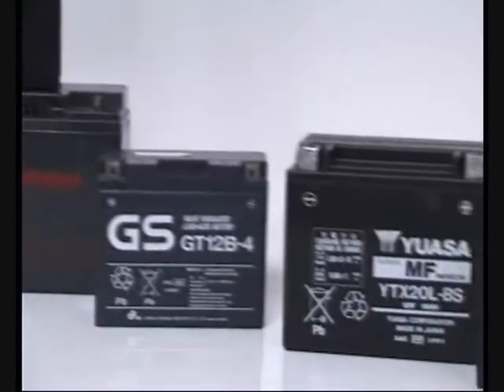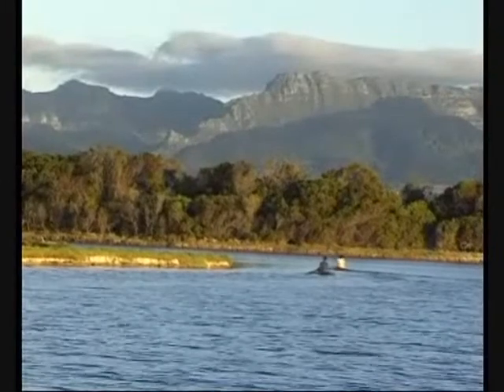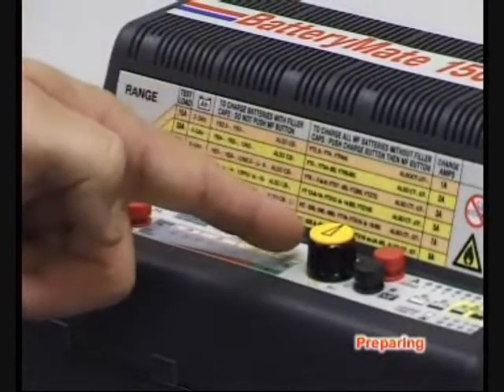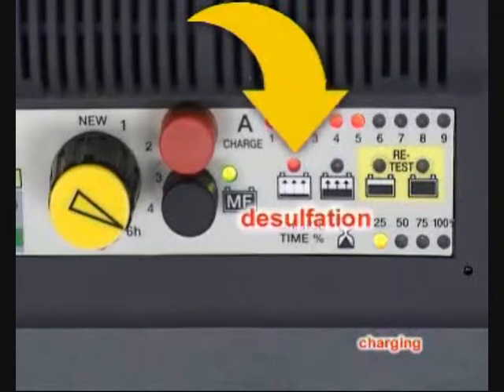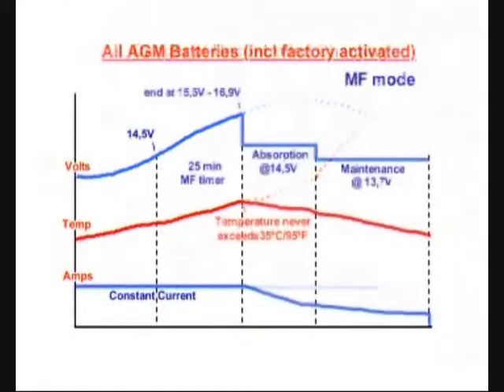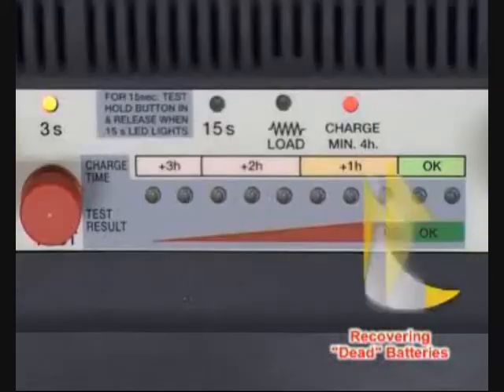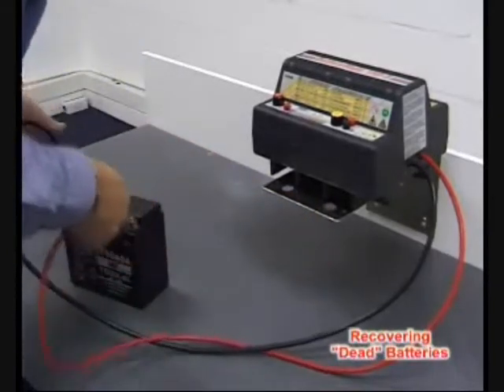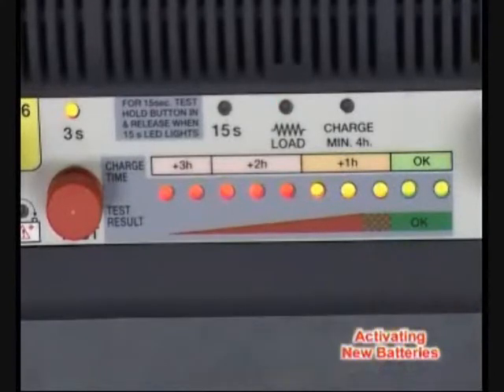BatteryMate 150-9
Load Tester, charger,recoverer for MF/AGM/GEL batteries used in motorcycles, jet skis, ride on mowers etc..